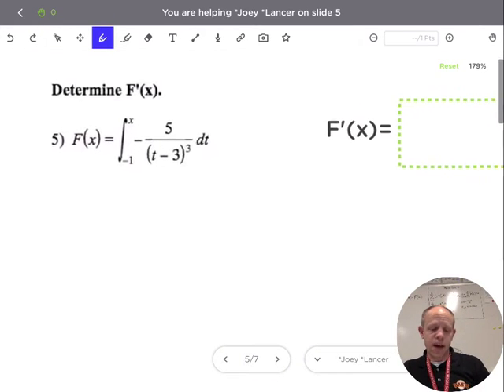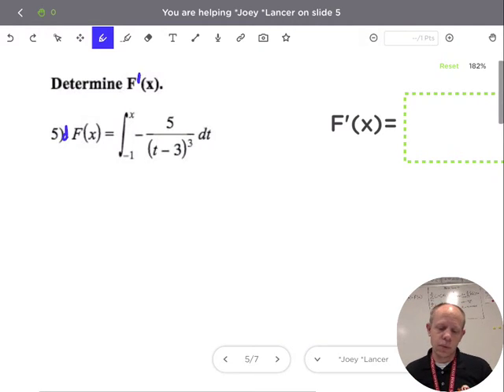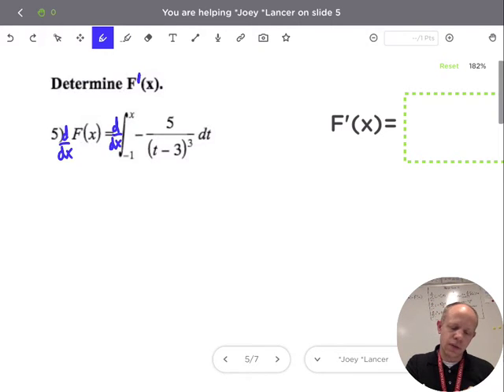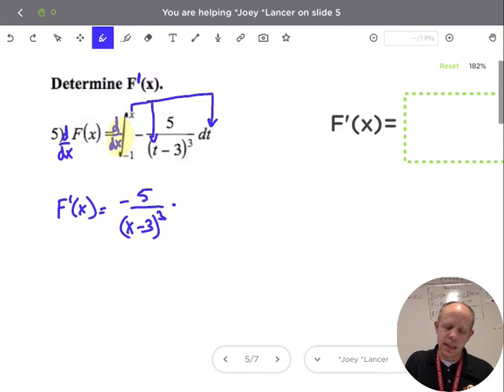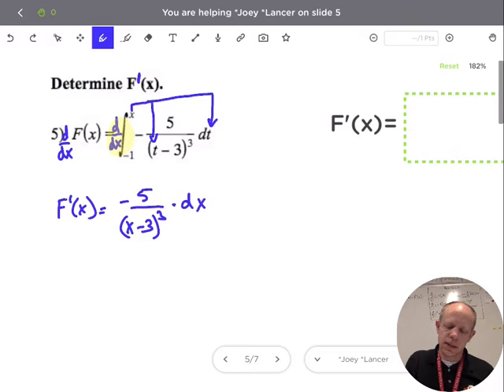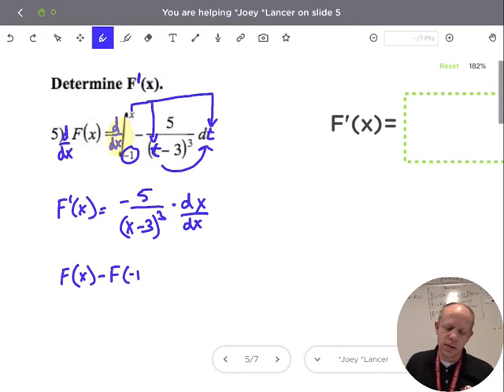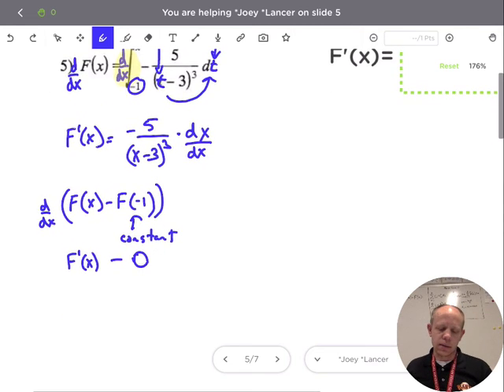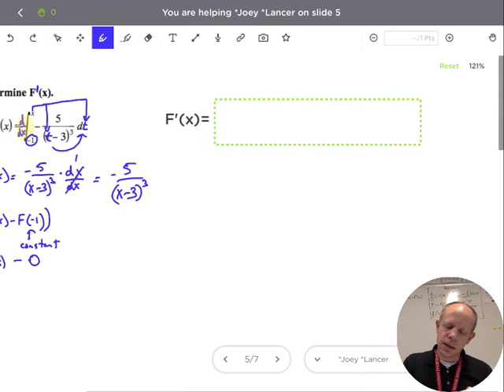Calc CK 4.4 #5